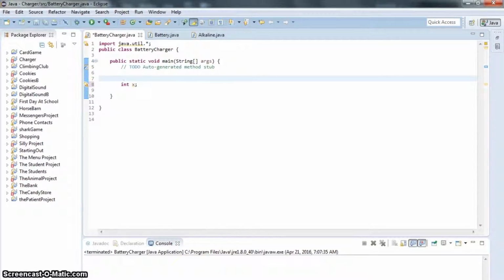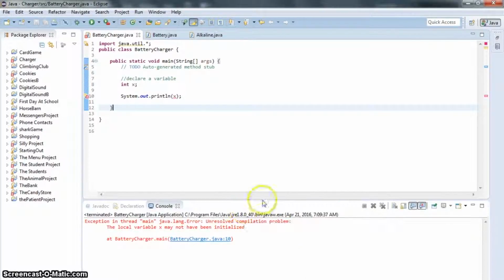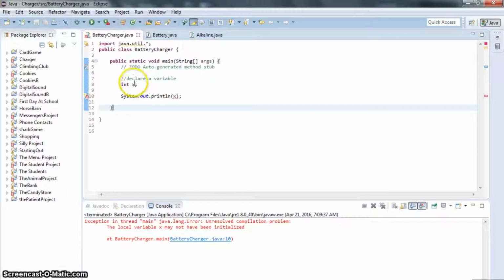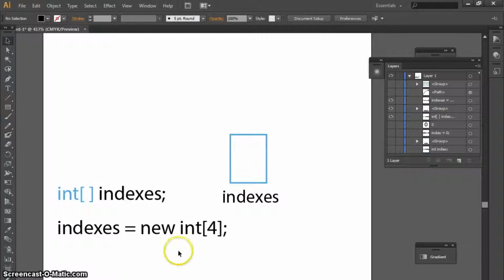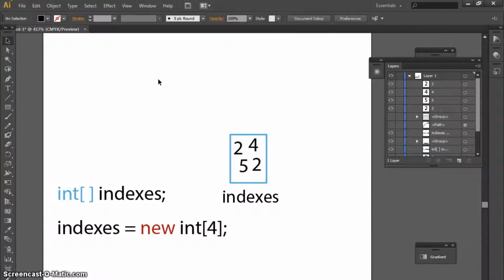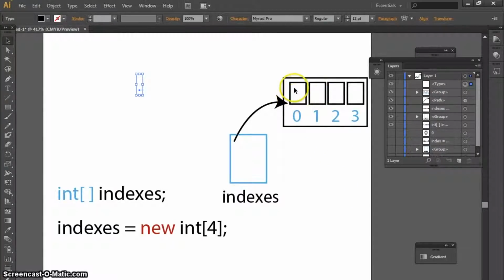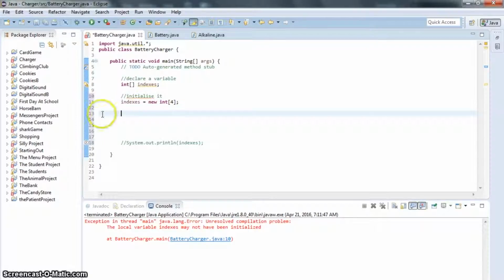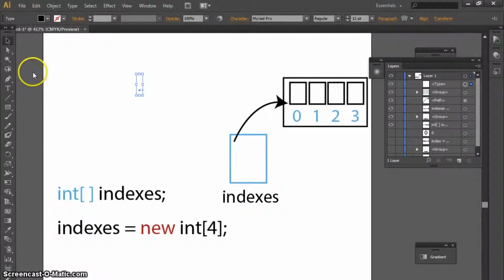introToArrays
Intro to basic arrays in Java